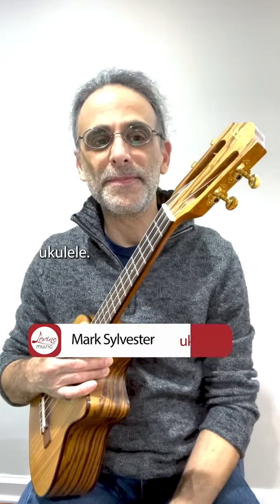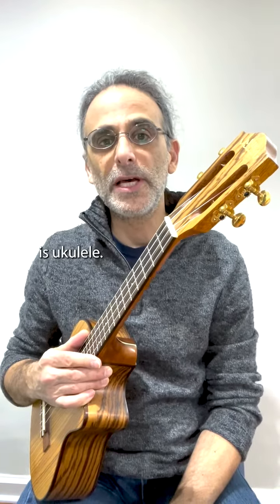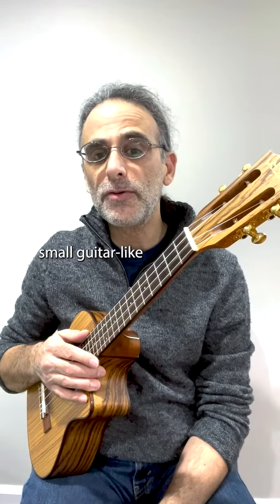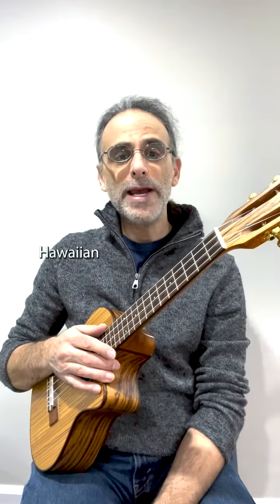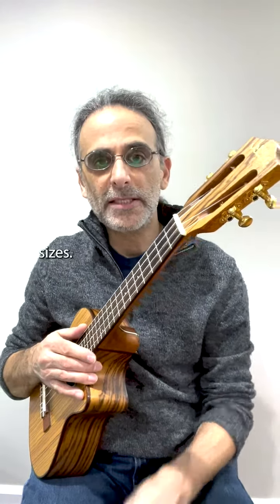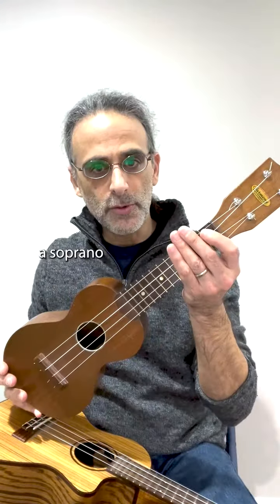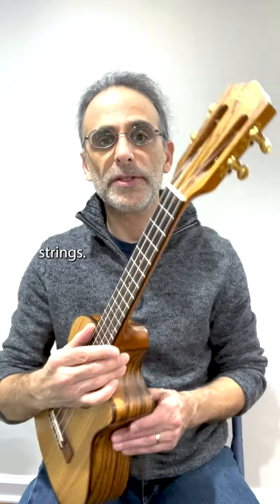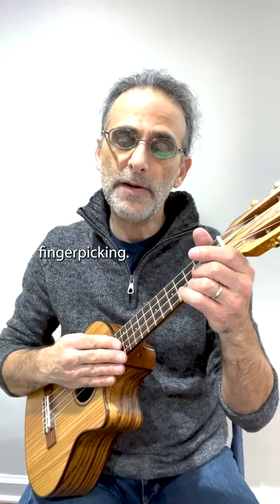All About Ukulele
Curious about the ukulele? 🧐

Hear from Levine ukulele faculty member Mark Sylvester as he shares some interesting facts about this Hawaiian instrument and its similarities to its musical cousin, the guitar.